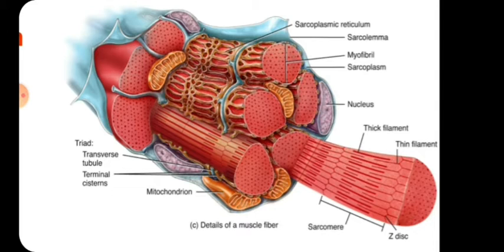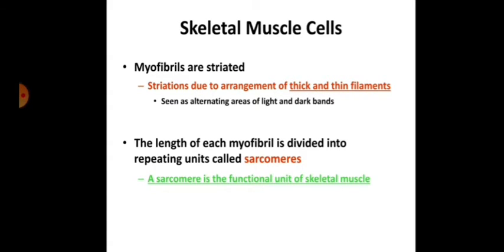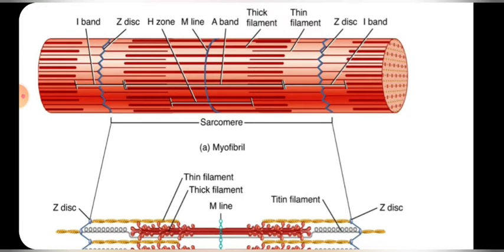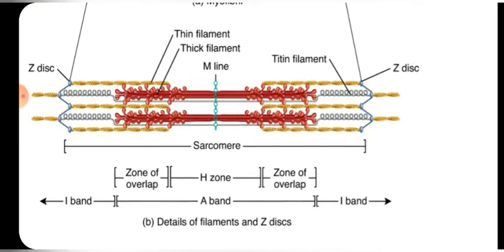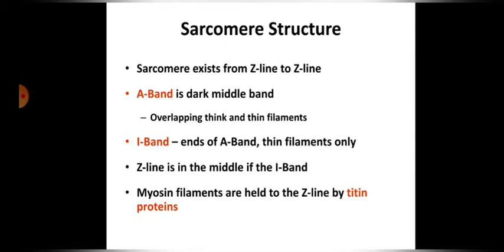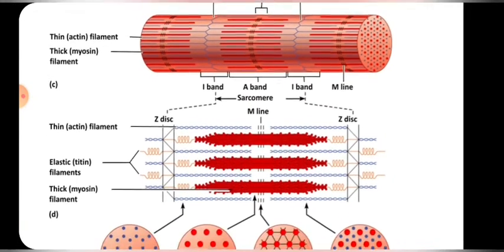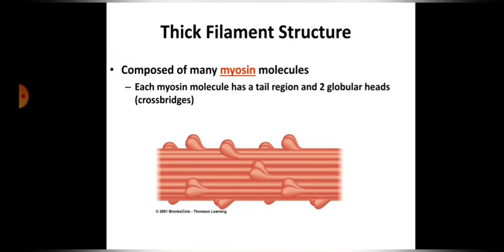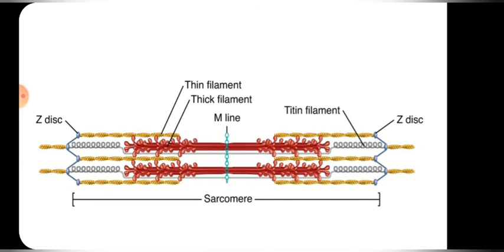Muscular system part 2 Dr.Nidhi Sharma Asso.prof p.g.govt.college Jhalawar